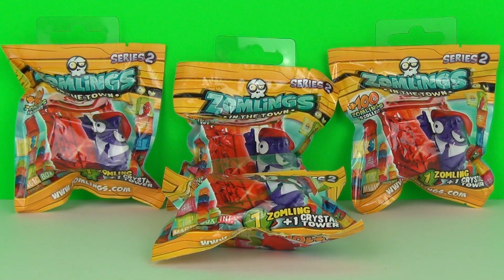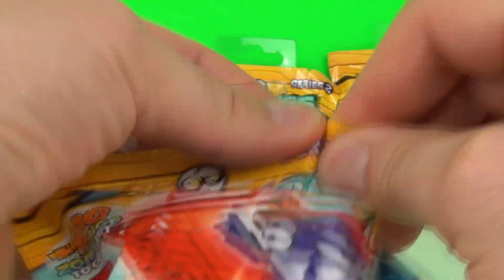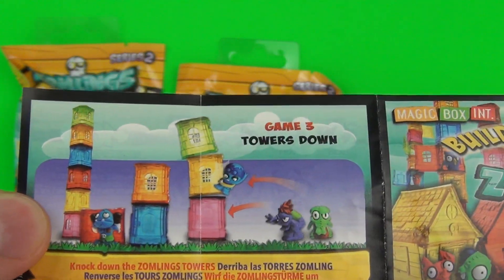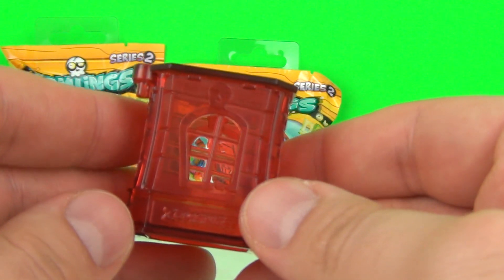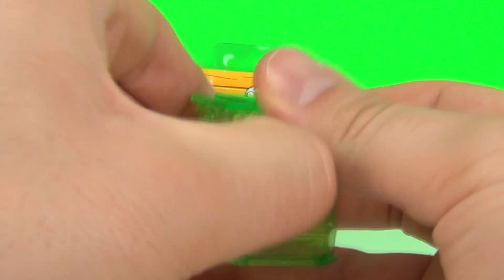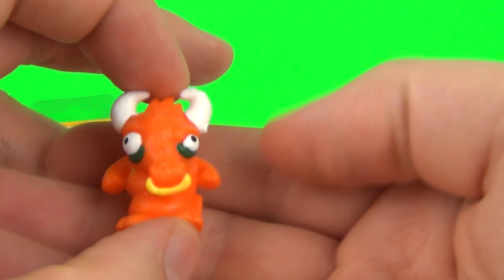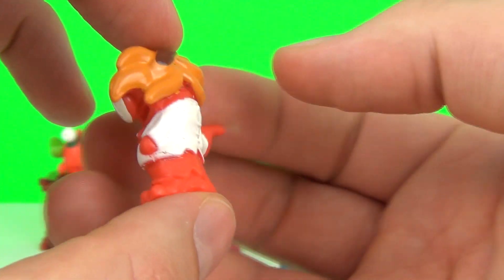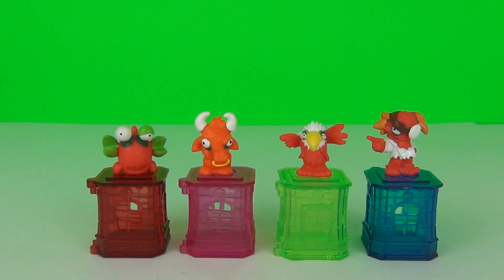Zomlings Series 2 Surprise Blind Bags Kids Toy Review & Opening, Magic Box Int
Zomlings Series 2 Surprise Blind Bags Kids Toy Review & Opening, Magic Box Int Toys.

105 Zomlings to collect
12 Rare - 6 Silver - 3 Gold
Towers in 6 colours
+ Ultra Rare Gold Towers
Houses in 4 colours

Zomlings Town has really grown since nervous visitors arrived to explore the streets for the first time. Look at Zomlings Town now and you will quickly discover brand new Towers and Houses and of course, a lot of exciting new Zomlings! The Crystal Towers and Houses add a splash of colour and a little sparkle to the surroundings. Spooky Street, Creepy Circus, Haunted Hotel. every neighbourhood has grown and improved. Take your time to explore Zomlings Town and all that it has to offer. Let this guide show you a little something about all the neighbourhoods of Zomlings Town and about the cheeky new characters to be found within them. There are games and puzzles too – so explore and most of all, have fun!